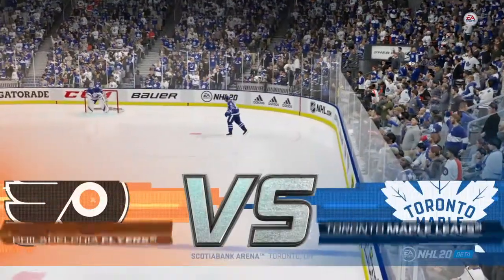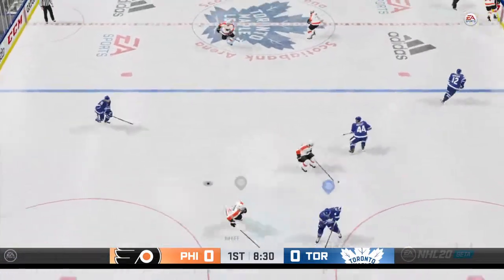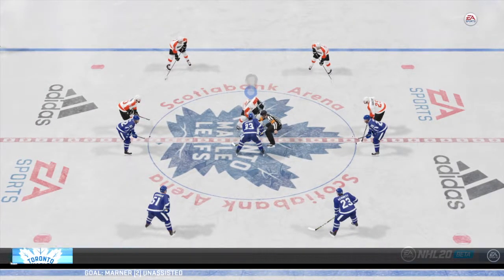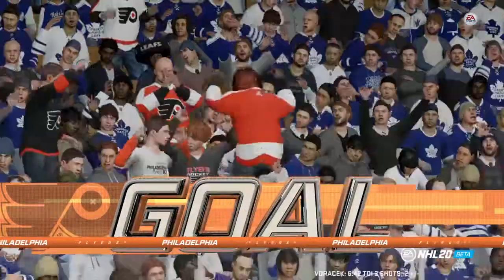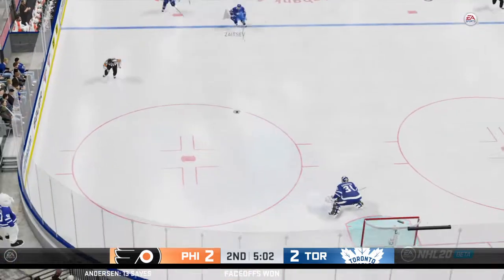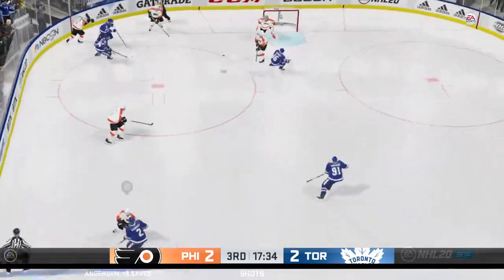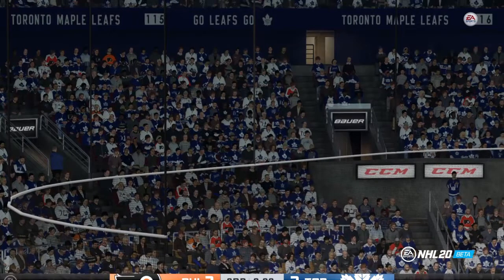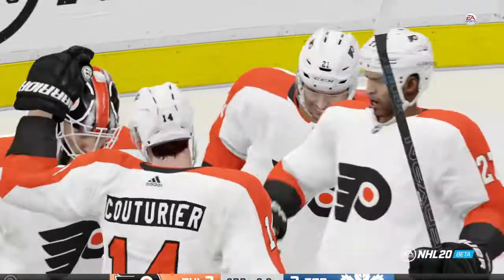NHL™ 20 Beta Toronto Maple Leafs vs Philadelphia Flyers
NHL® 20 Open Beta